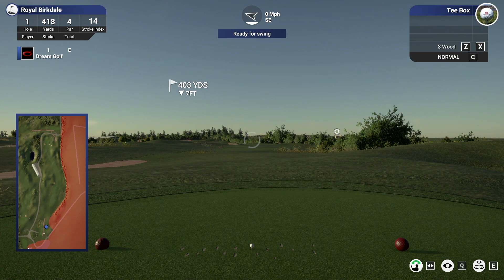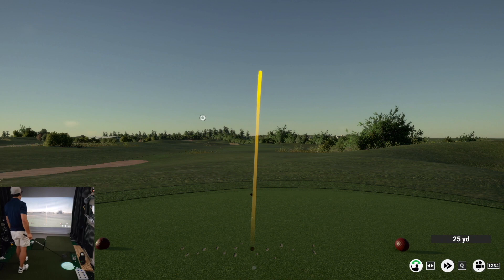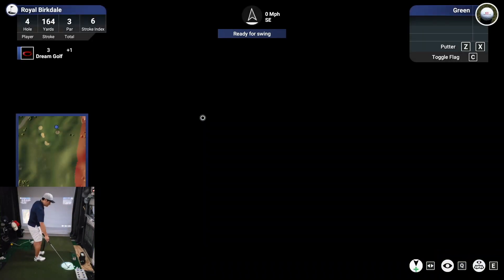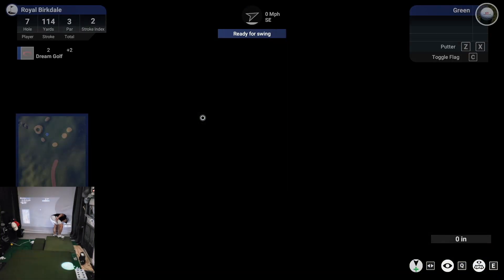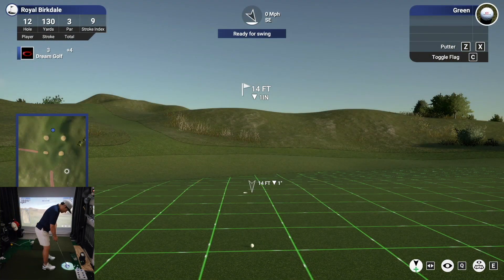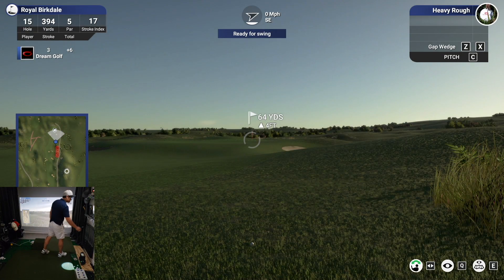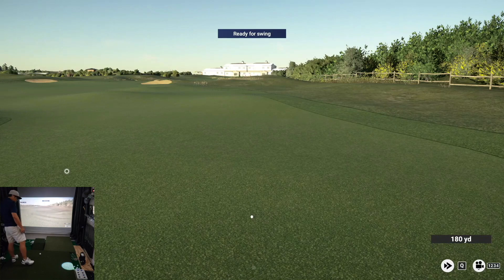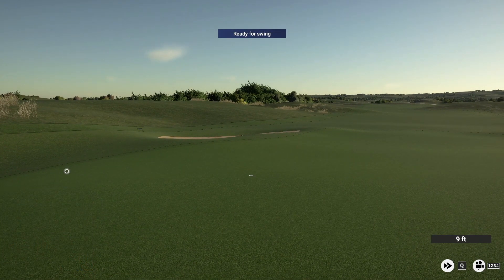TGC 2019 SKYTRAK Golf Simulator - Royal Birkdale Golf Club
Hey Sim Golfers! We continue to fill out the Open rota courses with Royal Birkdale Golf Club. This is a great course. Not too challenging for simulated golf. Great pae 3 holes and the final 18th hole are the highlights of the course. Add this course to the list of courses you want to play on TGC 2019.

Also, please provide comments below on what you'd like reviewed and how we can improve.

Dell Inspiron 15 7000 Series w/ i5-7300HQ, 1TB Hybrid HDD, 8GB RAM, GTX 1050 4GB Graphics

Wellputt Putting Mat

Country Club Elite Real Feel Golf Mat

10x10x10 UV Treated Net and Frame Corner Kit

Short Throw Projector

108” x 96” Impact Screen (not the best, but cheap)

Bungee Balls

Screen Clips

Golf Club Holder Rack

Curtains from Ikea 55”x118" dark gray

1 in. x 10 ft. Electric Metallic Tube (EMT) Conduit

BirTee Tees